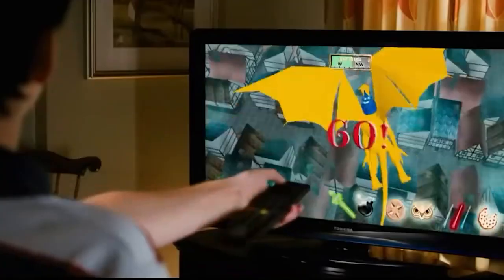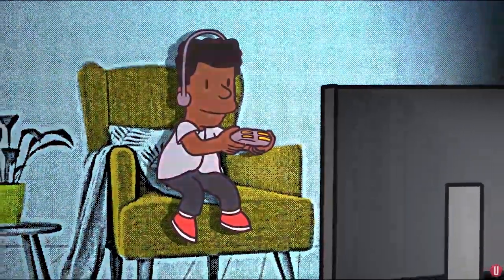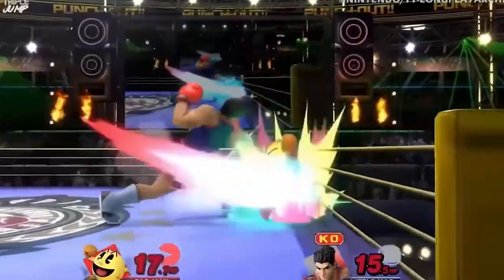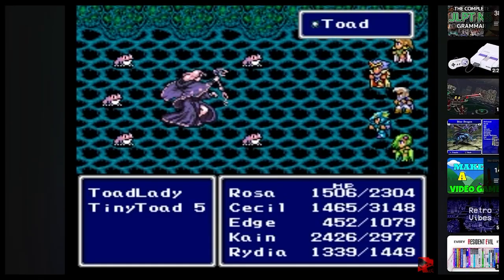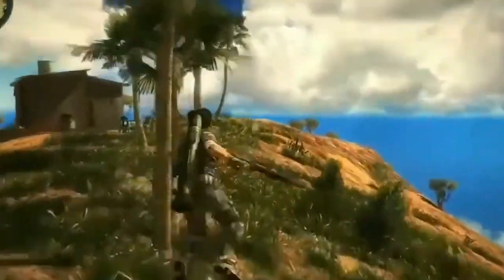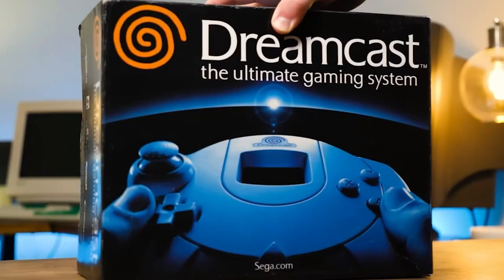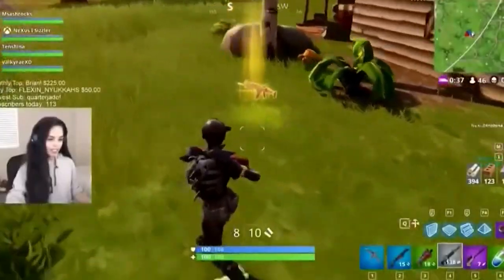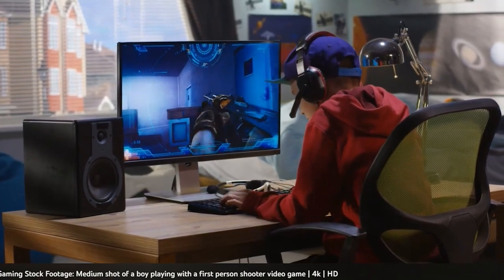Gaming Evolution How Graphics Have Changed Over the Years